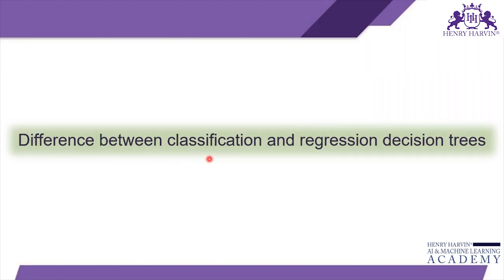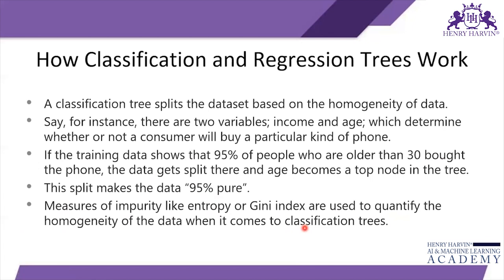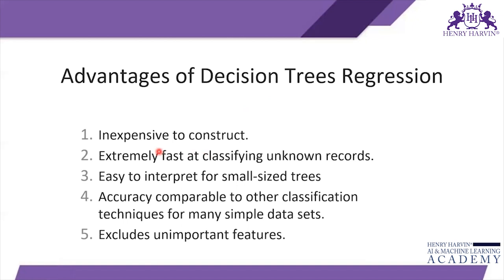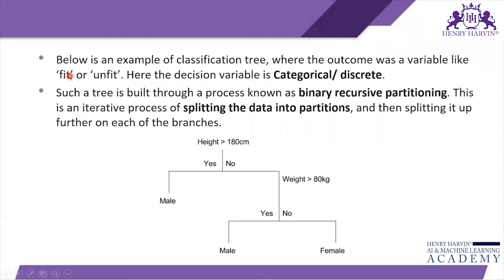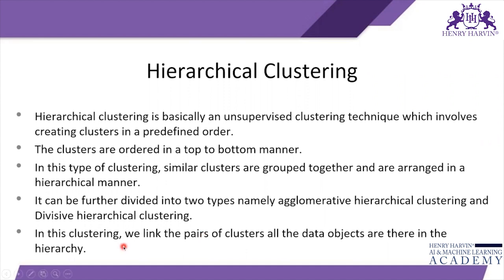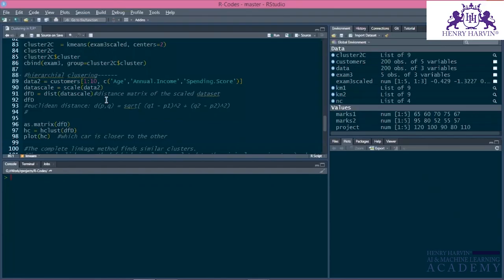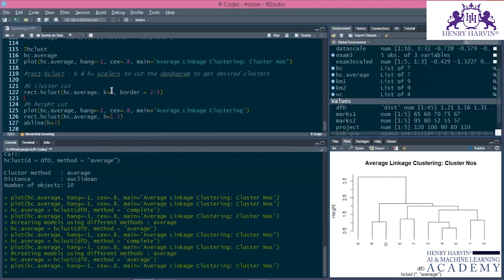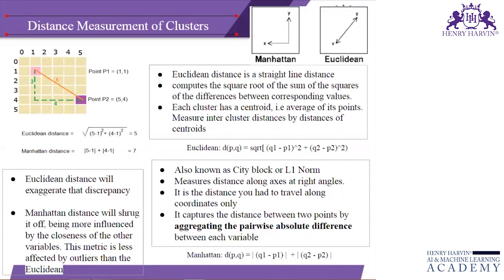Decision Tree & Cluster Analysis | Machine Learning Course with R Certification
📌 VIDEO TIMESTAMP

00:20 What is a Decision Tree?
21:30 What is a Regression Tree?
45:24 Introduction to Cluster Analysis
50:00 Hierarchical Clustering
51:51 Non-Hierarchical Clustering
01:19:55 K-means Clustering